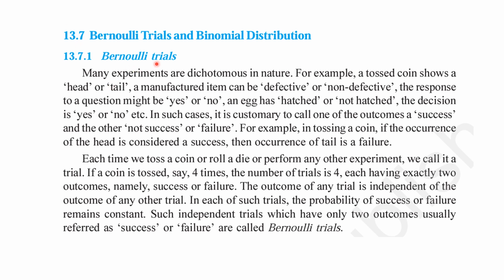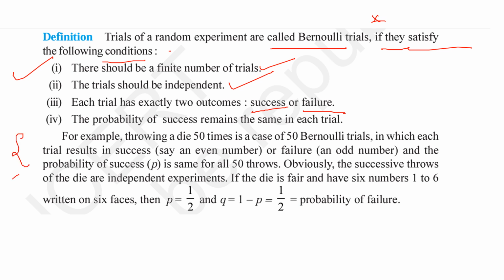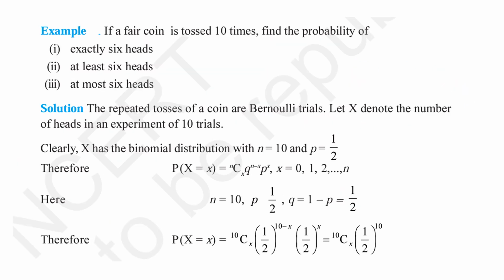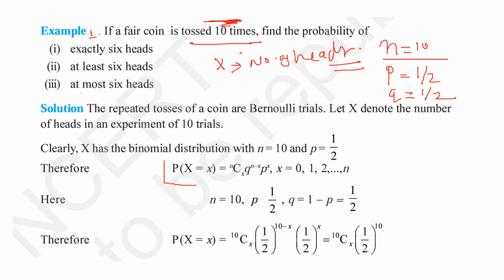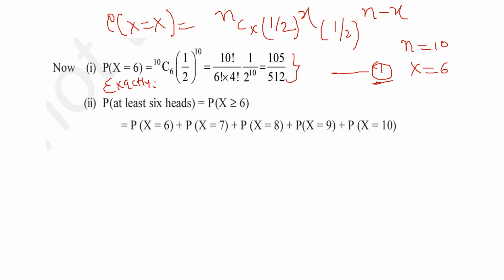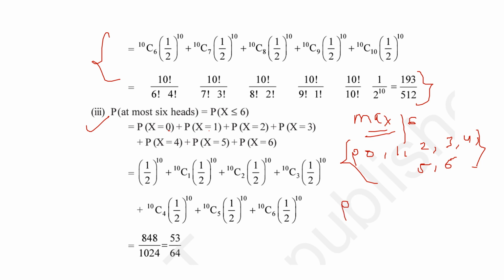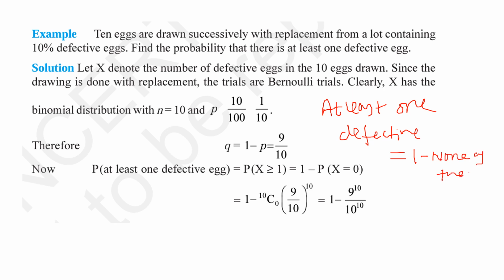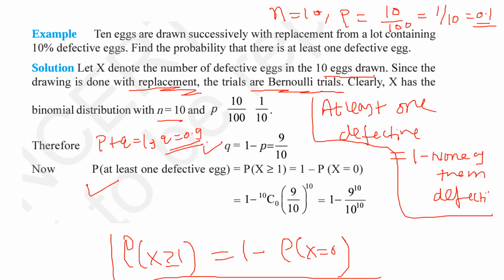DAY - 06 |100 DAYS REVISION SERIES |GATE 2025(DA)|DATA SCIENCE AND AI |BY SAGAR SAKALLEY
The binomial distribution is a fundamental concept in probability and statistics, particularly important in fields like data analysis, research, and decision-making. Here's why it's important:

1. Modeling Binary Outcomes:
The binomial distribution models binary (two-outcome) processes, such as success/failure, yes/no, or pass/fail. It is widely used when analyzing situations where each trial has exactly two possible outcomes (e.g., flipping a coin or checking if a machine works).
2. Real-World Applications:
It's used in various practical scenarios such as quality control (e.g., defective vs. non-defective products), medical trials (e.g., recovery vs. no recovery), voting patterns, and survey results.
3. Understanding Random Variables:
The binomial distribution helps in understanding discrete random variables—variables that take on specific values, helping analyze how probabilities are distributed across different outcomes.
4. Basis for More Complex Models:
The binomial distribution serves as the foundation for more advanced distributions, like the Poisson and normal distributions (through approximation in large sample sizes).
5. Hypothesis Testing:
In statistics, the binomial distribution plays a key role in hypothesis testing (e.g., tests for proportions), determining whether observed data significantly deviates from expected proportions.
6. Risk Assessment and Decision Making:
It is used to assess risk and variability in processes involving binary outcomes, helping businesses and researchers make informed decisions.

 💥💥GATE 2025(DATA SCIENCE AND AI)💥💥

for daily updates.